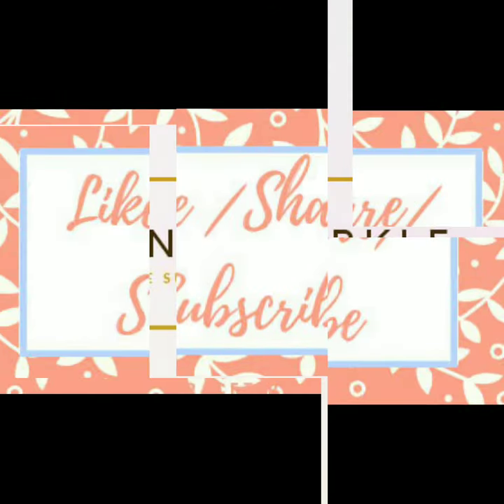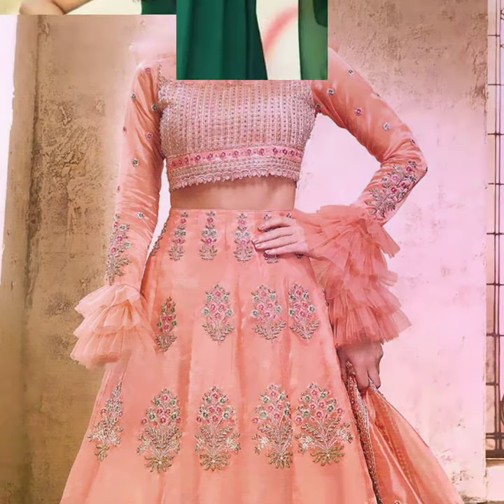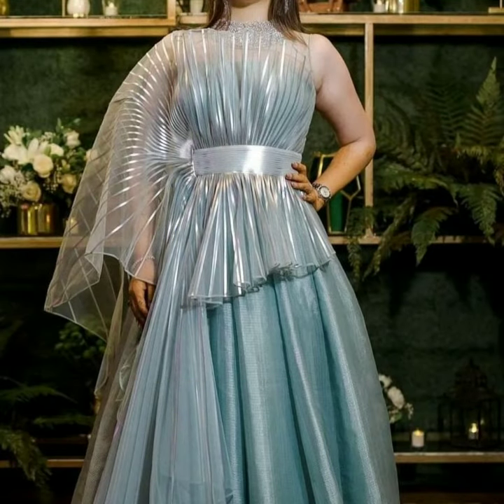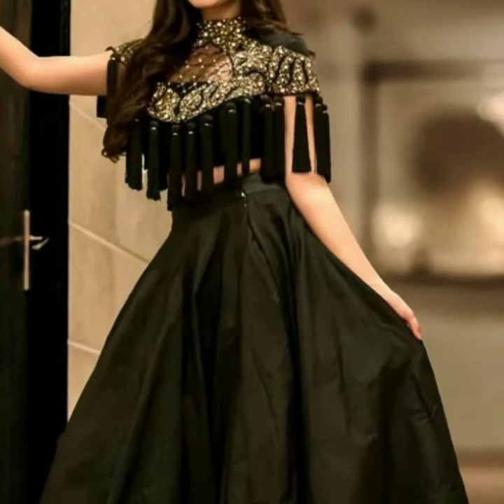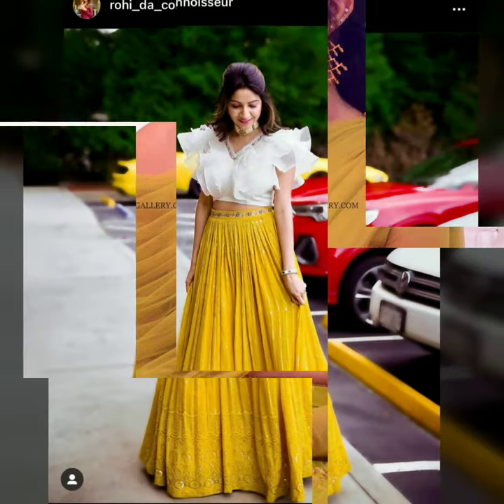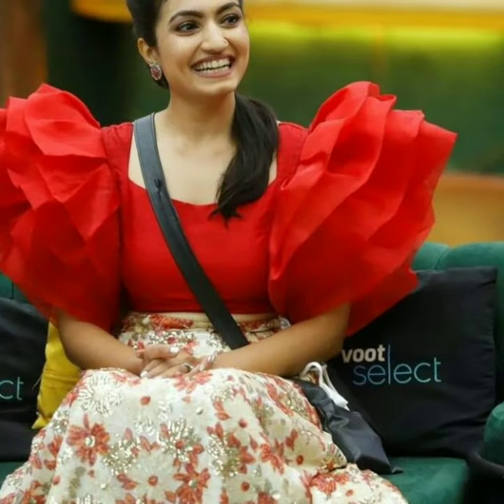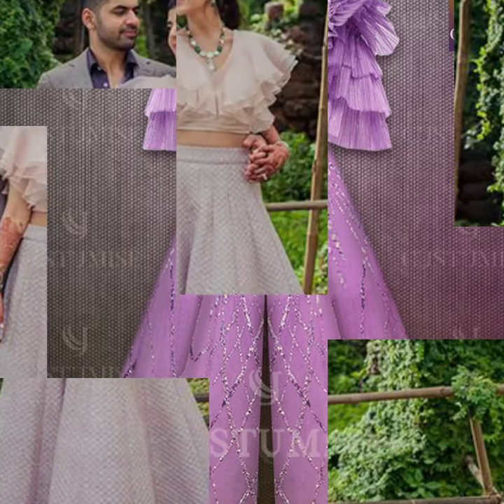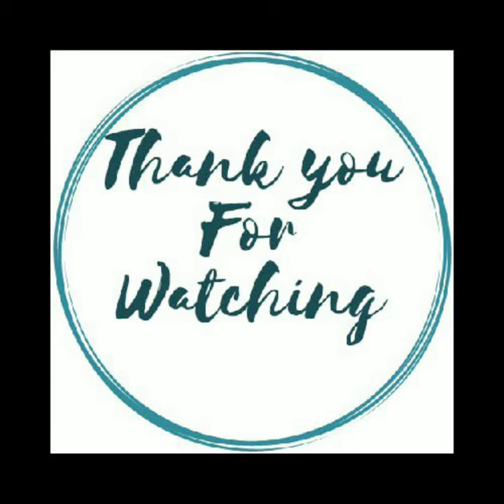New fashion is paving way - Try these amazing croptop sleeve patterns for your blouses for parties!